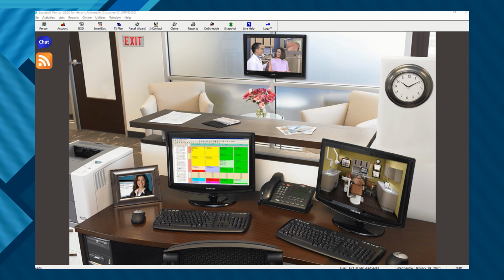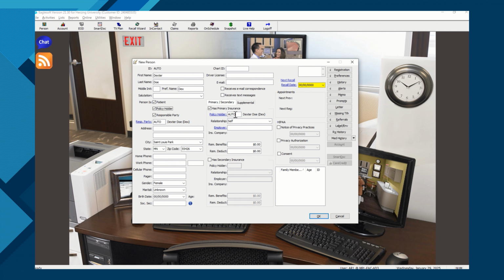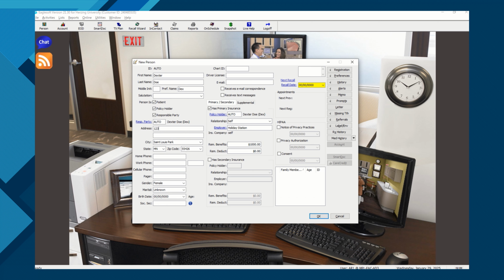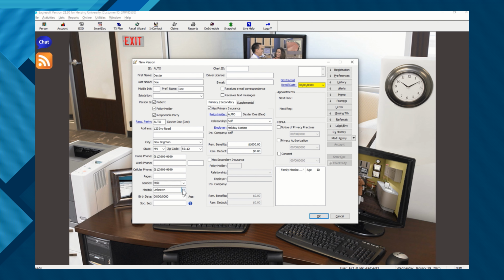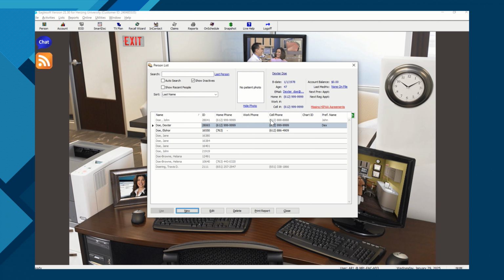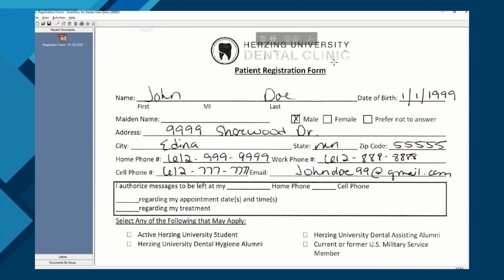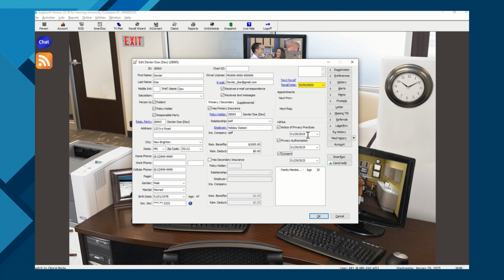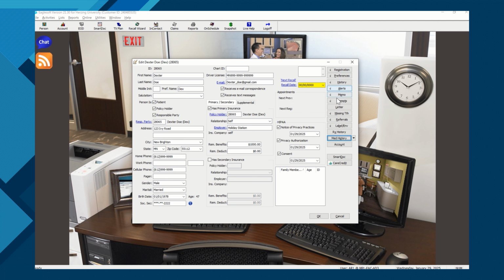How to Create a New Patient in Eaglesoft